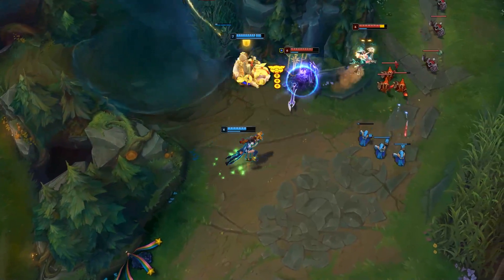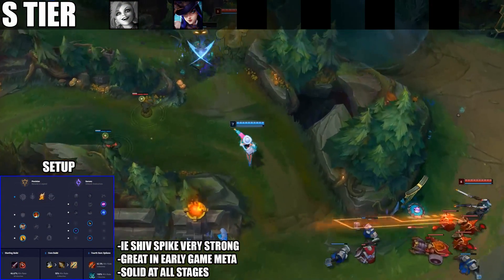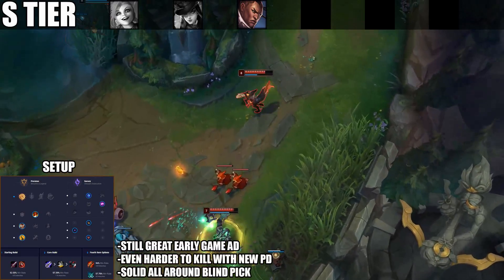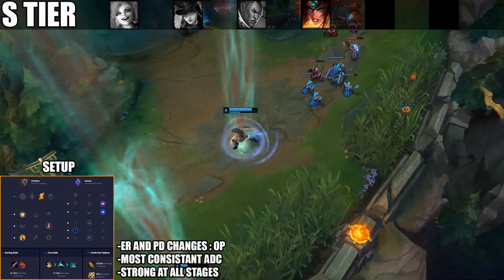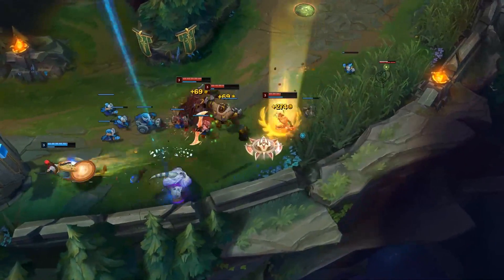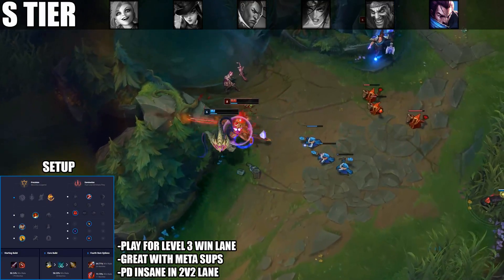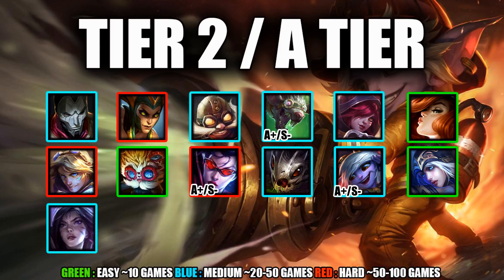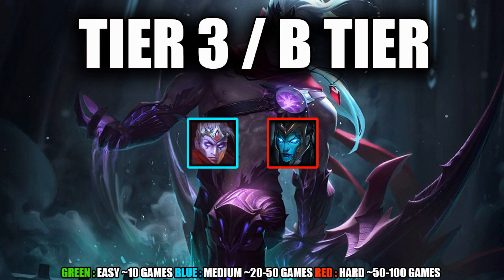ADC Tier List Patch 9.3 | Best ADCs To Carry Solo Queue Season 9 Patch 9.3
It is much better to get a hold of me than YouTube comments